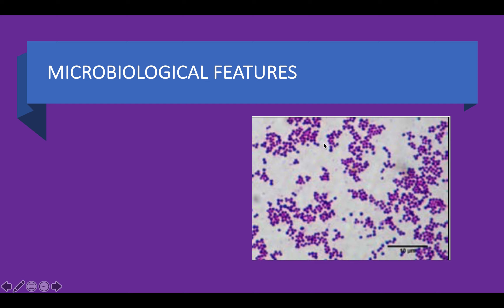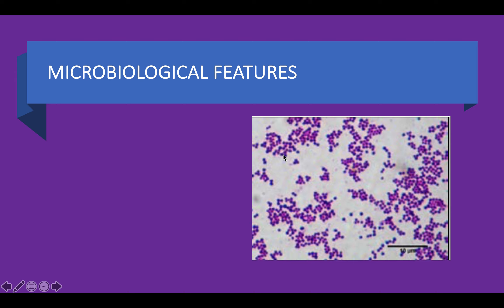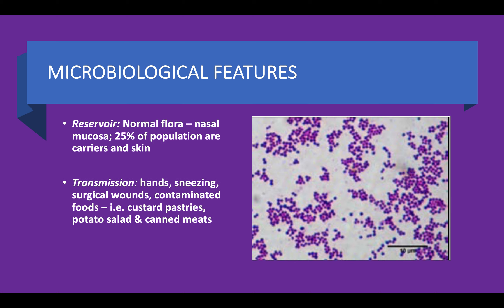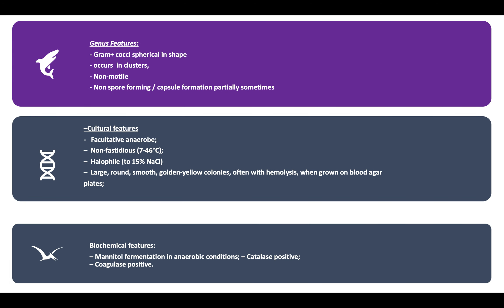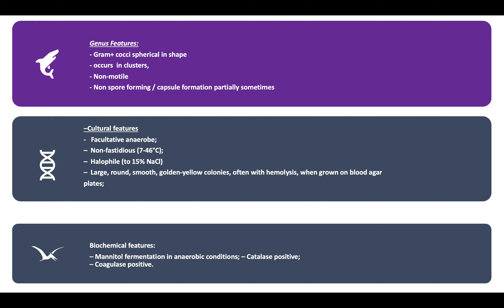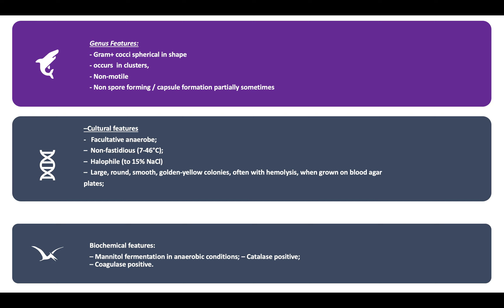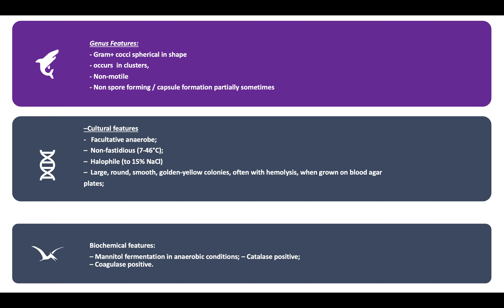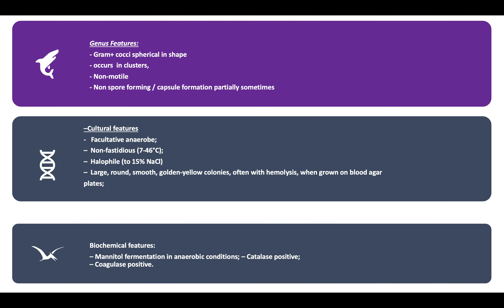Microbiology - Staphylococcus Aureus : morphology, genus features, pathology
everything you need to know about staph aureus , gram positive Genus Features: Gram+ (“Moses wearing violet robe”), cocci in clusters, catalase+ (“cat”), small, yellow colonies on blood agar,
Beta-hemolytic (“bright light with Beta”), Coagulase+ (“blood red sea parting”), Ferments mannitol on mannitol salt agar (“Tall-
man with yellow clothes”)
 Reservoir: Normal flora – nasal mucosa; 25% of population are carriers (“Sphinx’s nose in the foreground”), and skin
 Transmission: hands, sneezing, surgical wounds, contaminated foods – i.e. custard pastries, potato salad, canned meats
(“meats and mayonnaise left out too long hanging from camel with nauseous woman”)
 Predisposing Factors for Infection: surgery/ wounds, foreign body – tampons, surgical packing, sutures – severe neutropenia, IV drug abuse, chronic granulomatous disease, Cystic Fibrosis
 Disease and Pathogenesis:
• Protein A binds Fc component of IgG, inhibits phagocytosis = “Moses’ staff with ‘A’ binding to antibody at Fc”